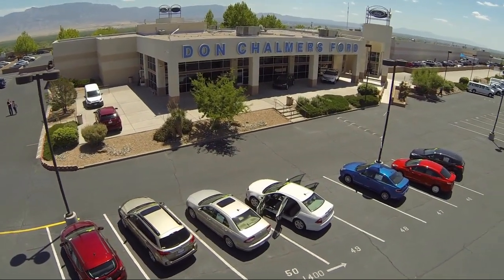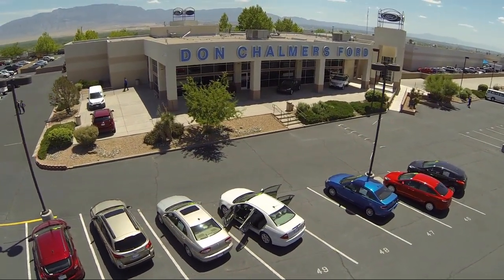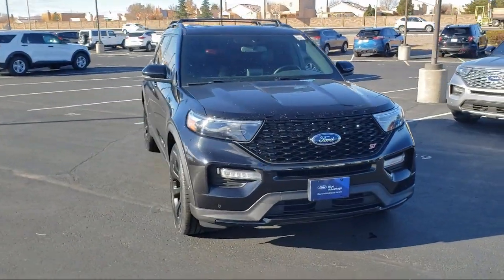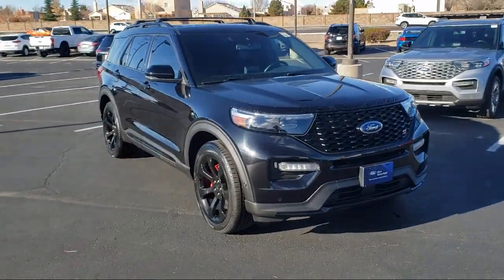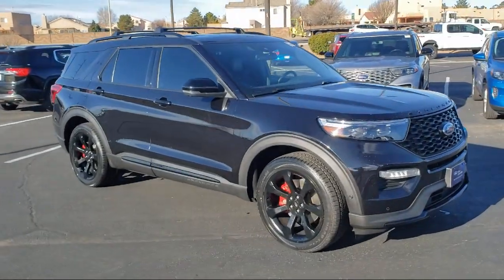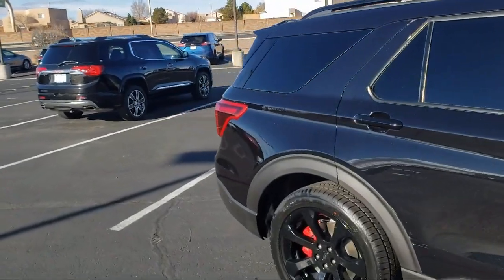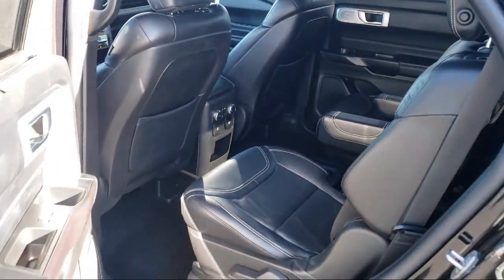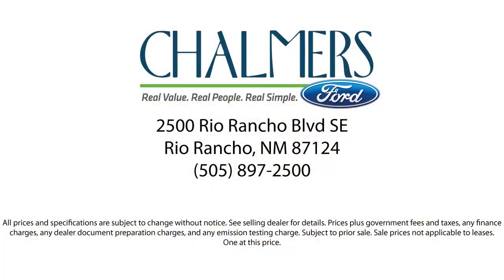2020 Ford Explorer ST Sport Utility Albuquerque New Mexico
2020 Ford Explorer ST Sport Utility Stock Number: 526792 Vin:1FM5K8GC2LGA44846.

2500 Rio Rancho Blvd., S.E.